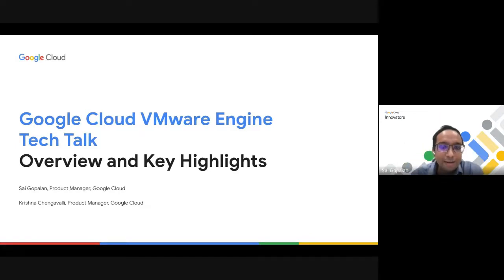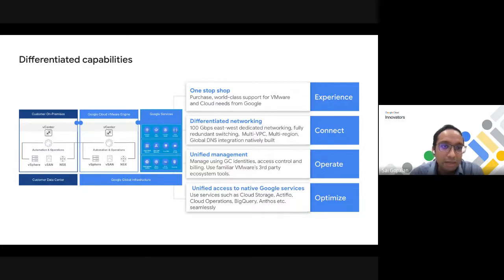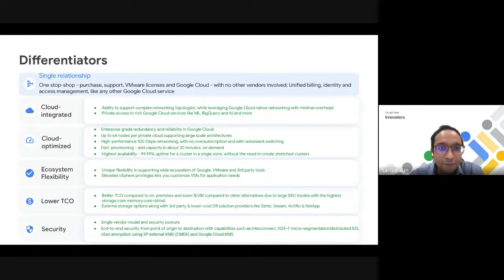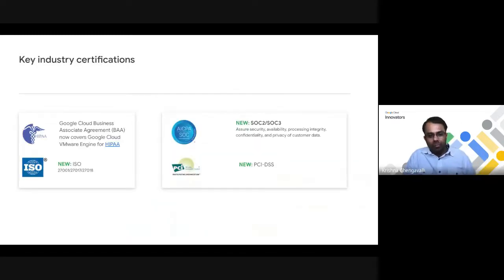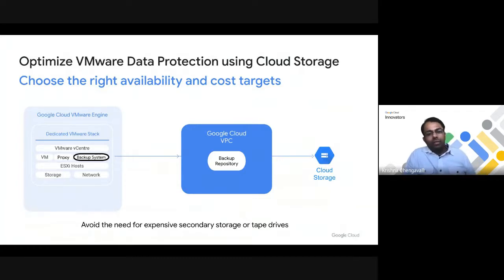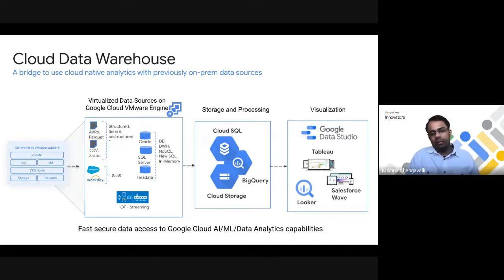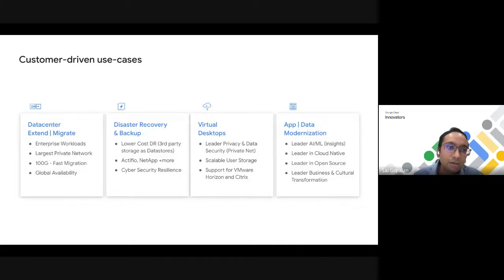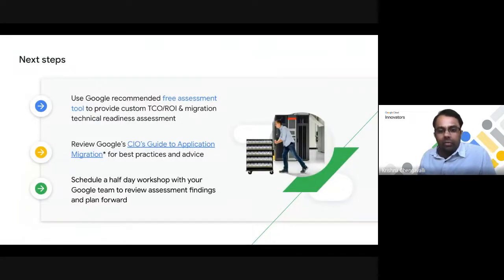VMware Engine: Modernize VMware workloads on Google Cloud for transformative customer experiences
Google Cloud VMware Engine provides a fast, easy and integrated way for VMware customers to adopt Google Cloud. With a completely VMware-verified, Google-managed, operated and supported cloud service that delivers the latest innovations in VMware vSphere, vSAN, NSX-T and is seamlessly integrated with Google Cloud services such as BigQuery for analytics, Cloud Operations for monitoring and many more, enterprises can future-proof their move to the cloud. In this session, we will cover an overview of Google Cloud VMware Engine, its use-cases, and all the latest innovations that deliver significant, differentiated value for our joint Google and VMware customers.

Review Google’s CIO’s Guide to Application Migration* for best practices and advice